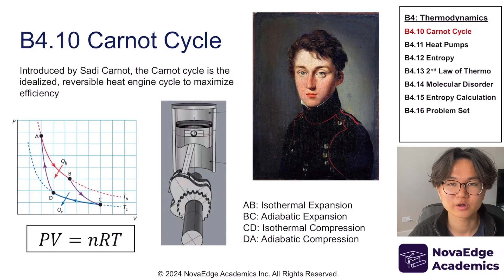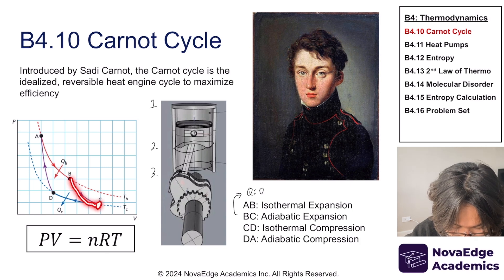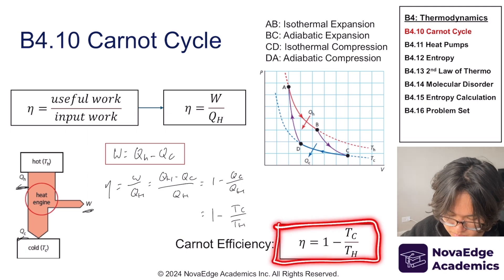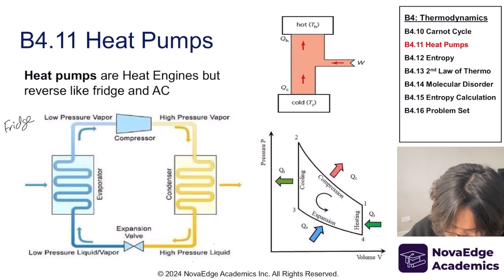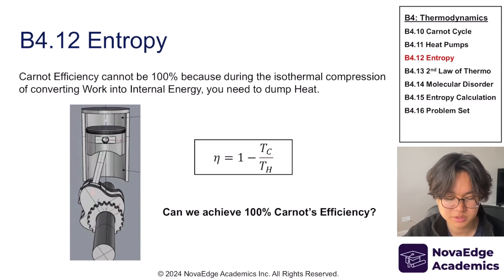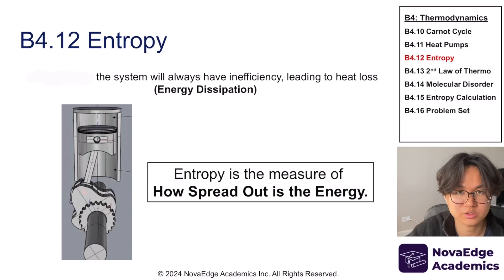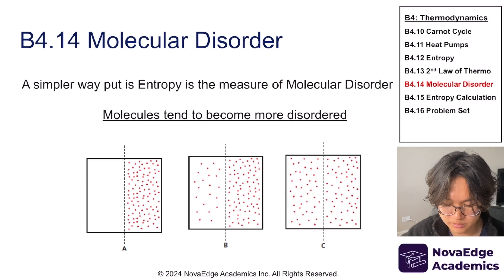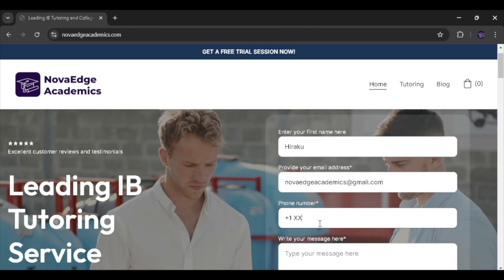NEW 2025 EXAM IB Physics B4 Thermodynamics Part 2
Hi, my name is Hiraku Murakami here with NovaEdge Academics. In this video, we take you through IB Physics B4 Thermodynamics Part 2 in an all-comprehensive lecture-style format. This video goes over concepts like Carnot Cycle, Carnot Efficiency, Heat Pumps, Entropy, 2nd Law of thermodynamics, Molecular Disorder, Entropy Calculation.

0:00 Intro
0:33 Carnot Cycle
4:05 Carnot Efficiency
6:45 Heat Pumps
10:55 Entropy
13:55 2nd Law of Thermodynamics
15:29 Molecular Disorder
17:02 Entropy Calculation